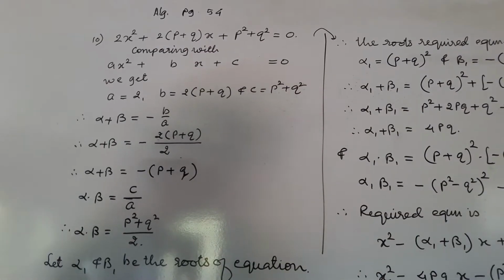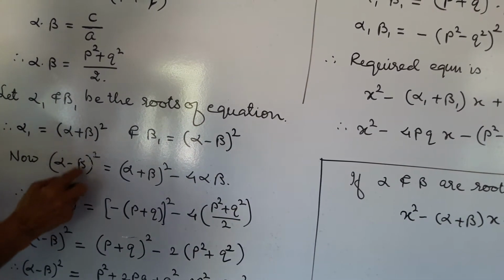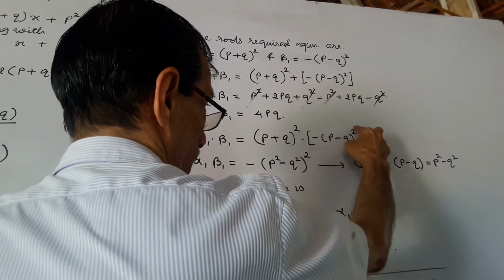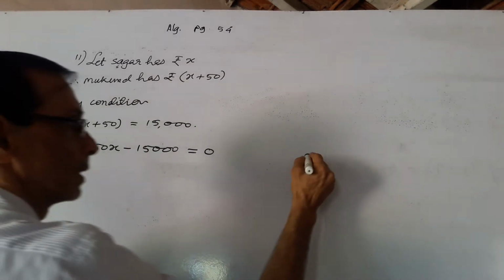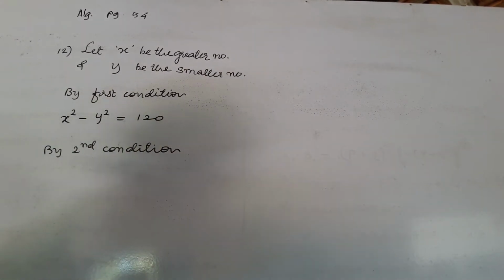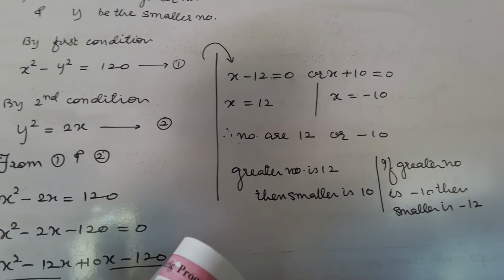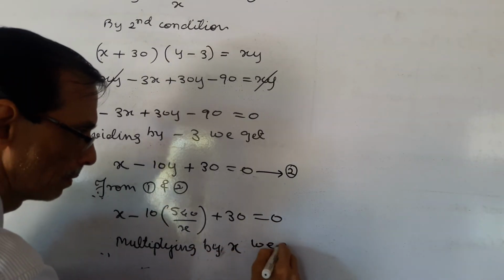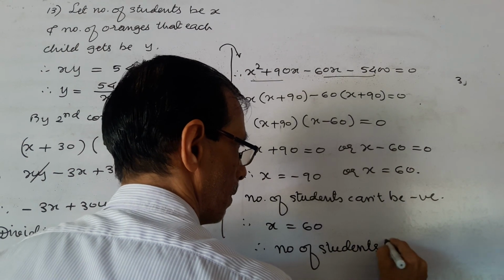Quadratic Equations - Problem set 2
Examples based on Quadratic Equations - Problem set 2